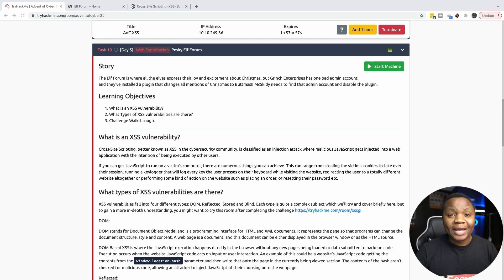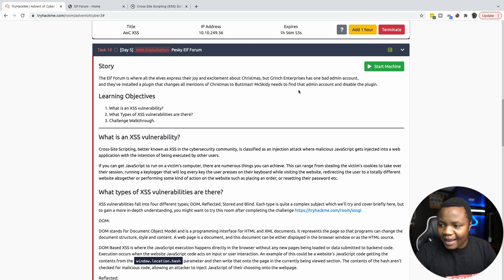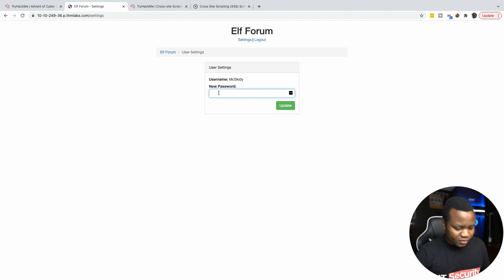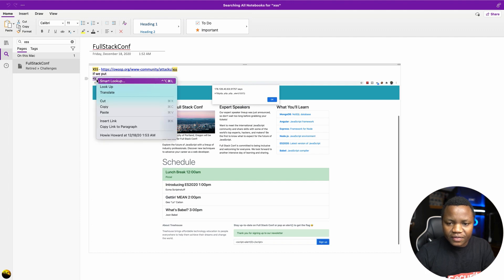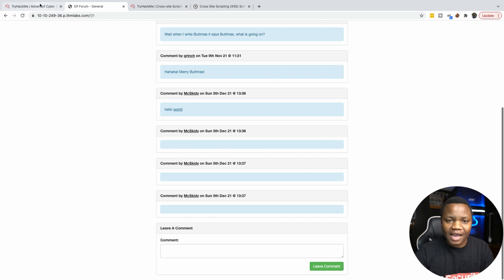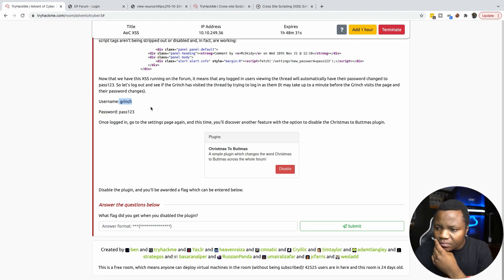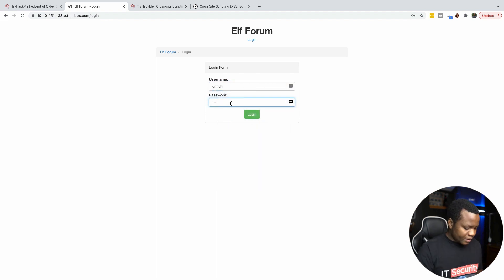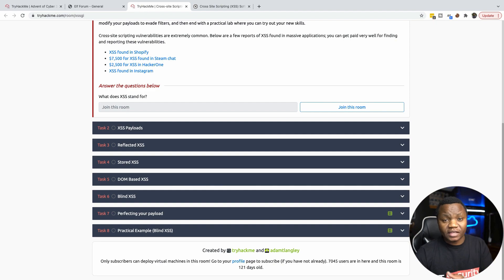TryHackMe | Advent of Cyber - 2021 DAY 5 | (XSS ) Pesky Elf Forum